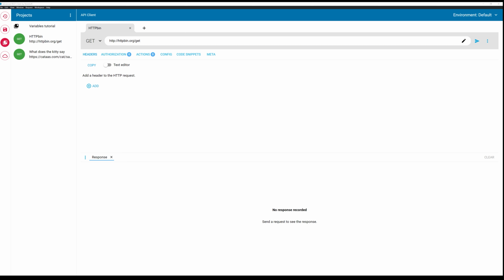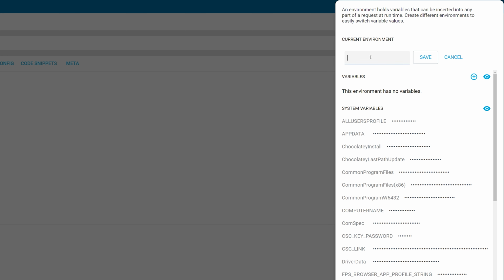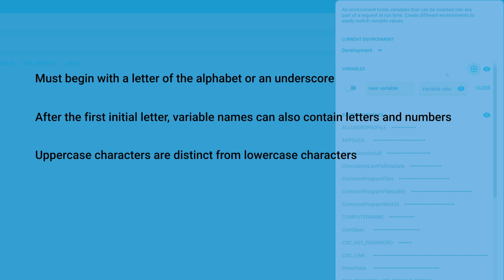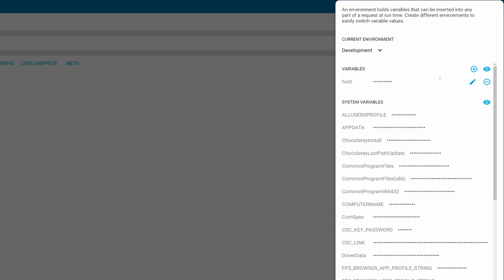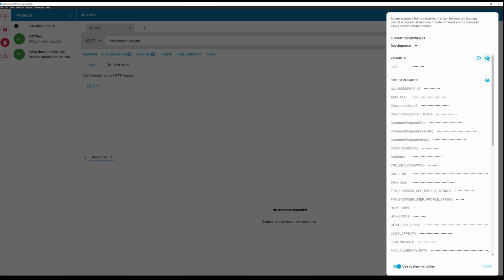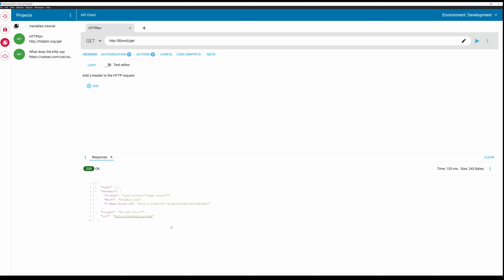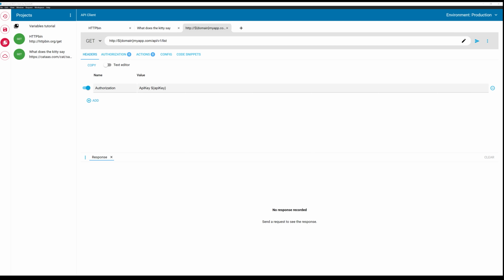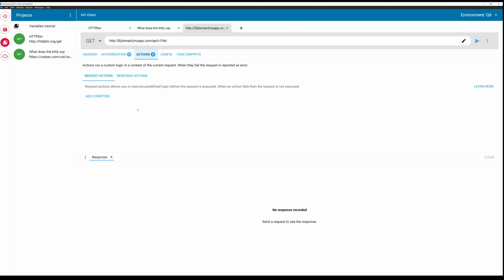Variables in Advanced REST Client - step by step tutorial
Advanced REST Client support environments and variables to manage to switch between different contexts of your API like development, staging, and production. In this step-by-step tutorial, you will learn how to manage environments and variables and how to use variables in the HTTP request editor fields.